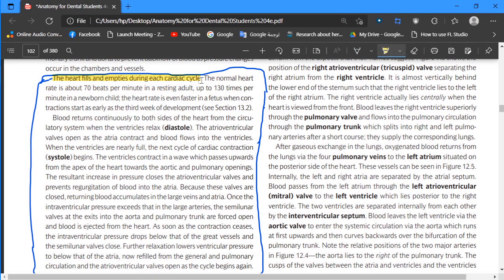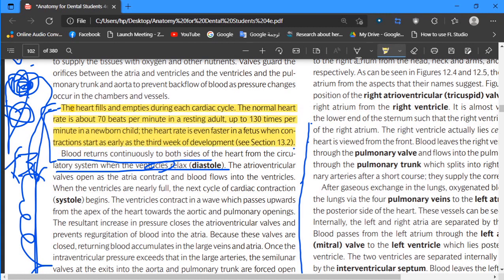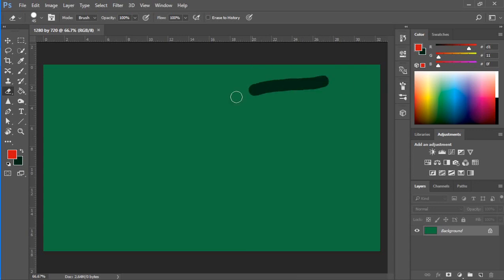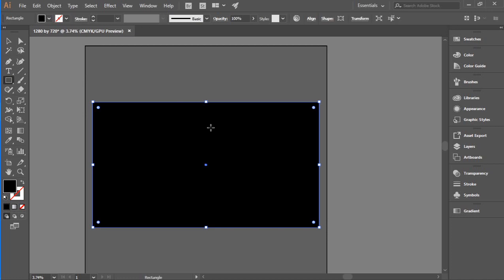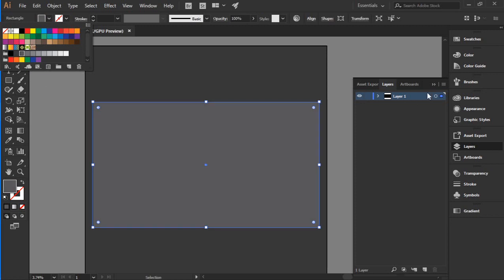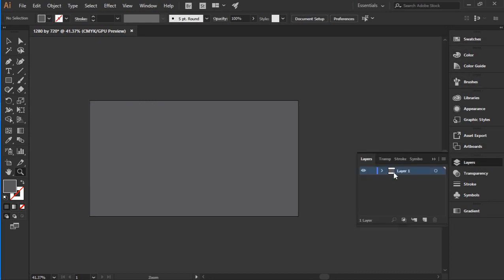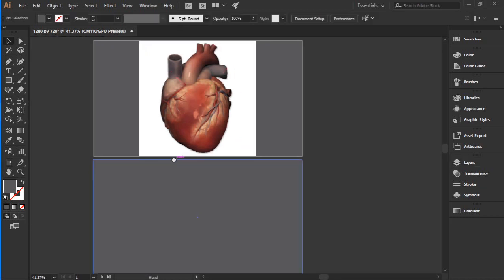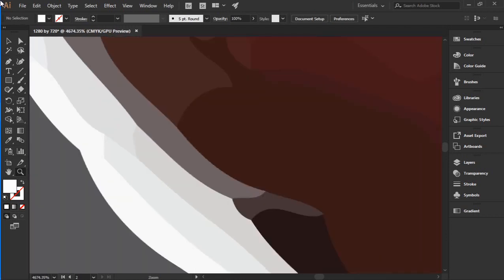#18.1 let's read and draw "Anatomy for dental students" audiobook page 101